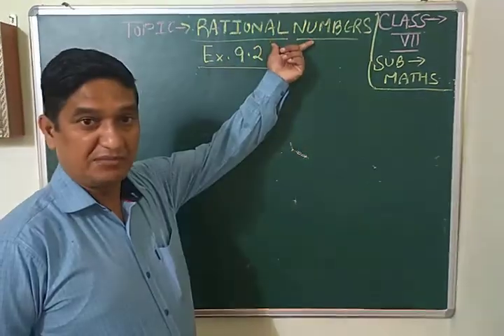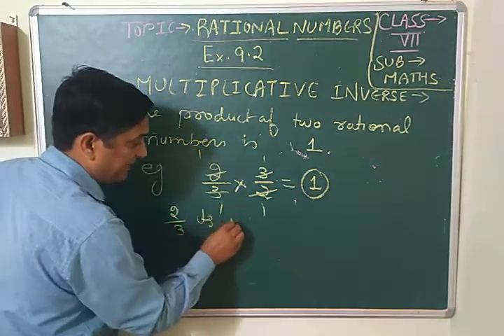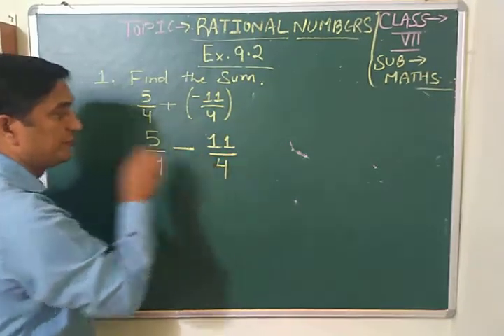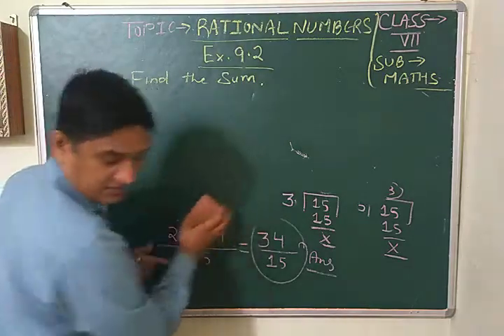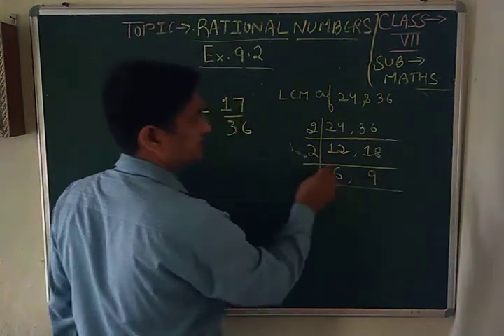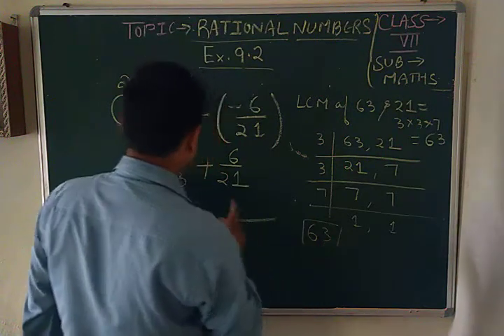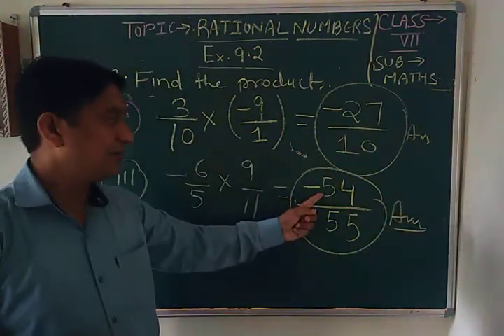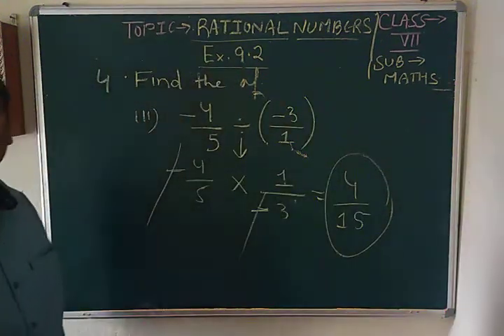CH. RATIONAL NUMBER [PART-3] BY-RAJESH KUMAR